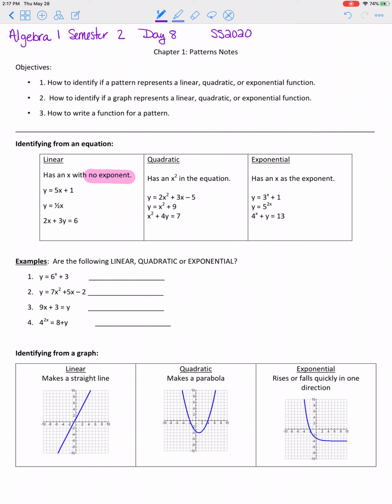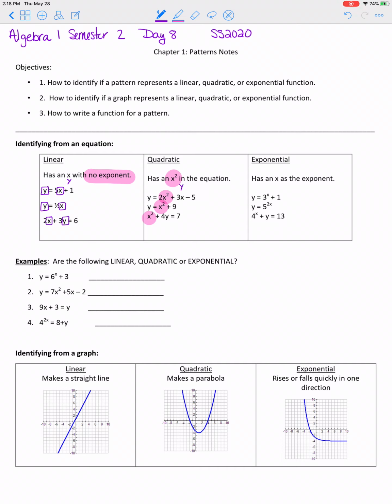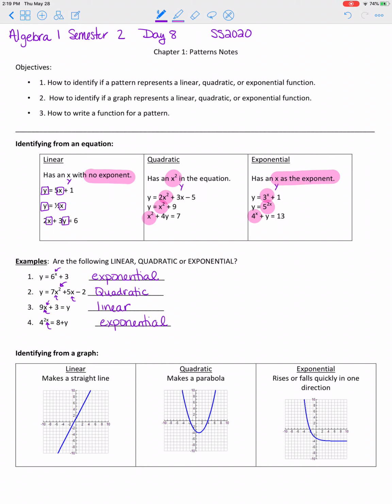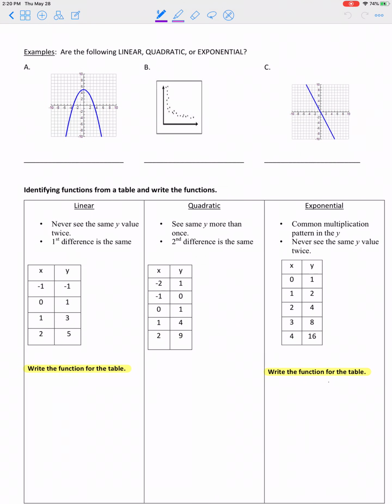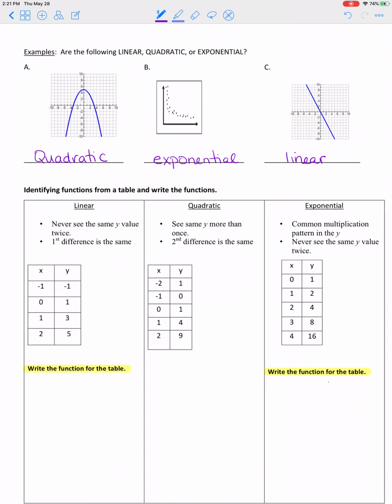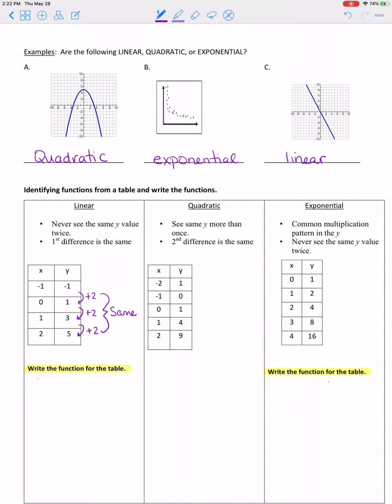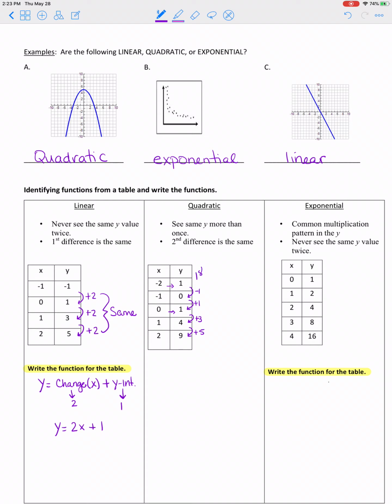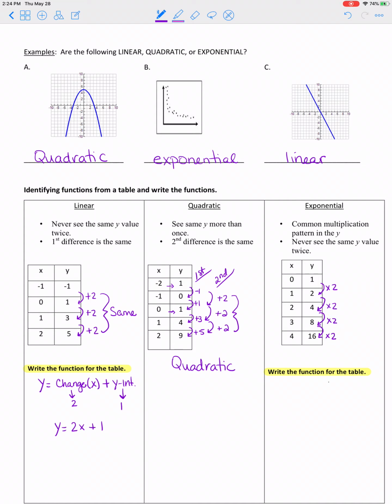SS A1 S2 Day 8